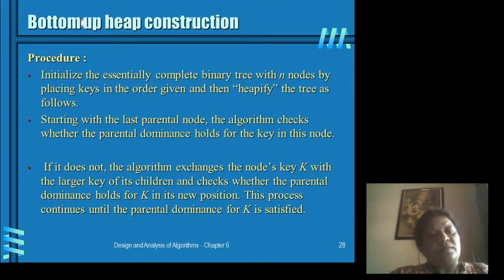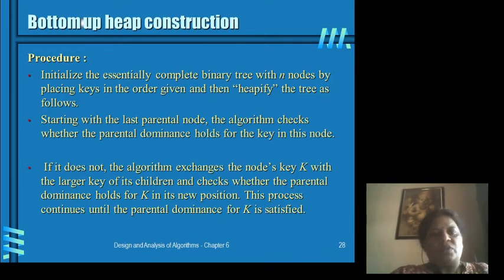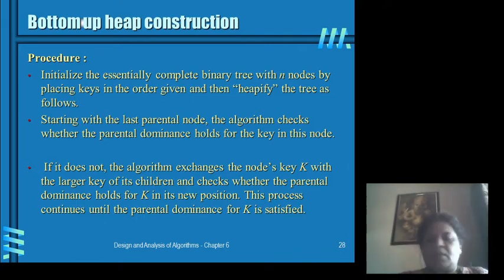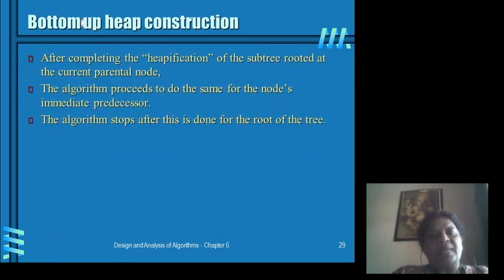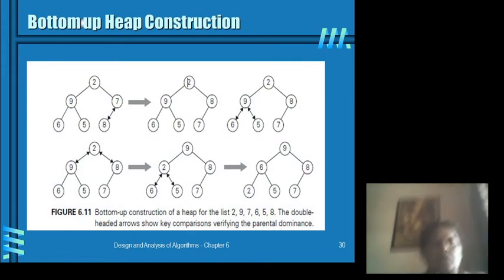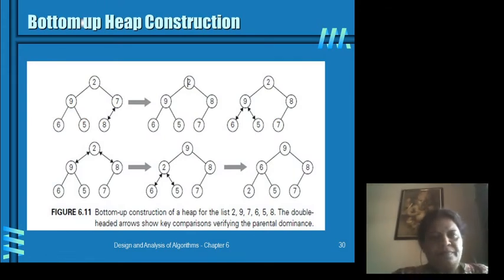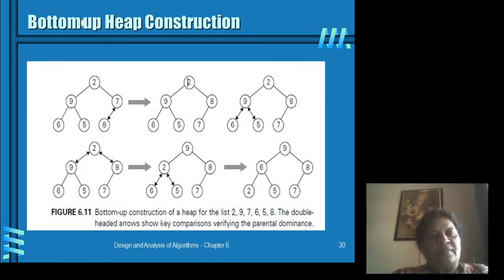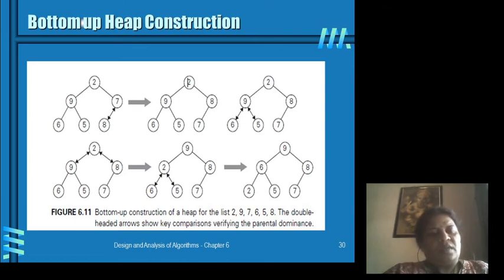Heap Data Structure